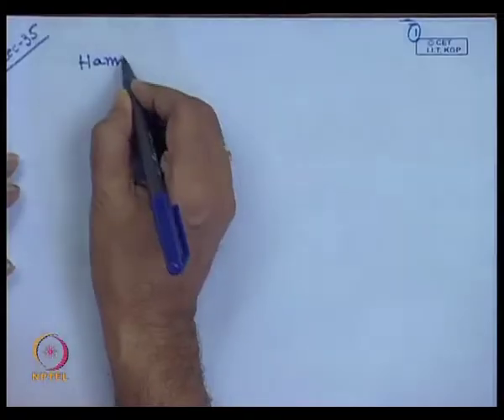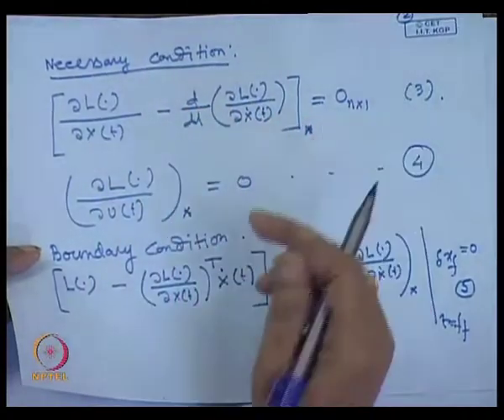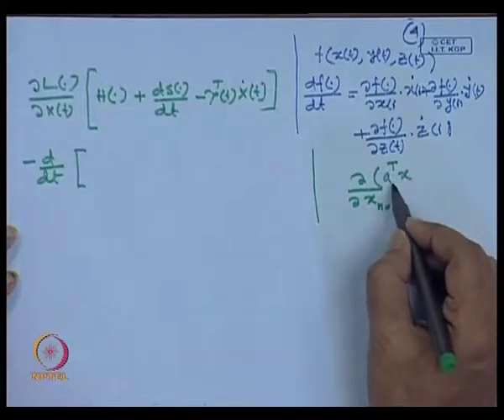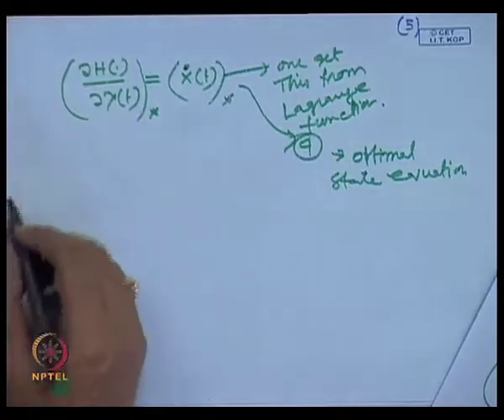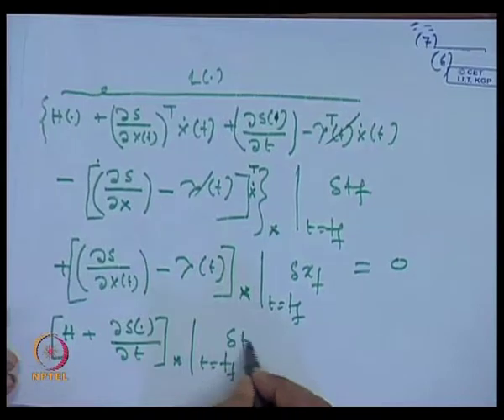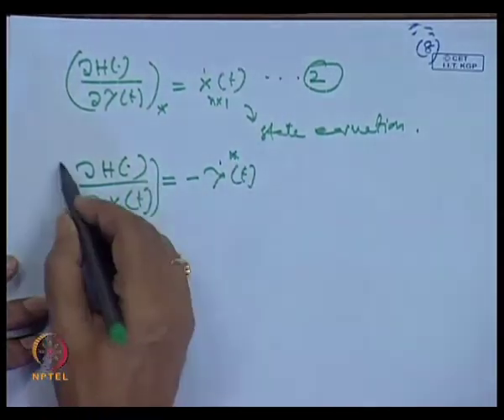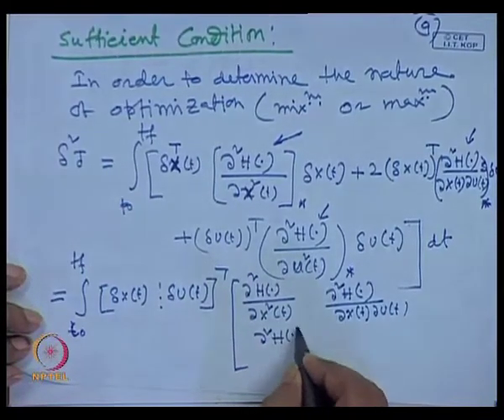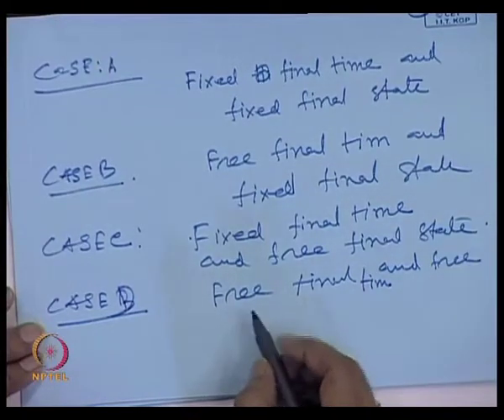Hamiltonian Formulation for Solution of optimal control problem and numerical example